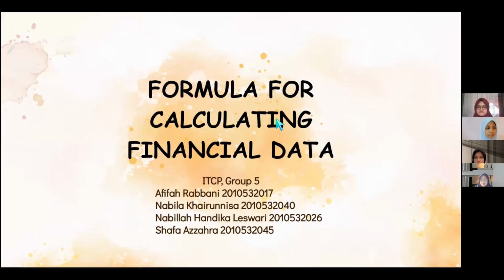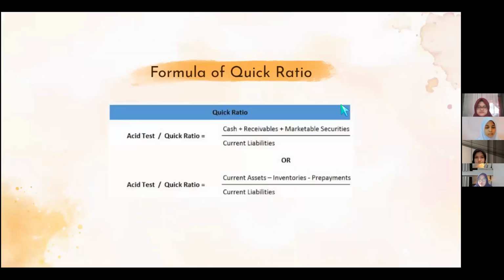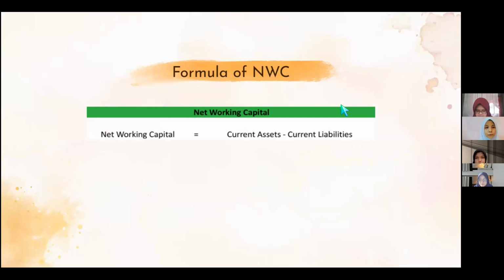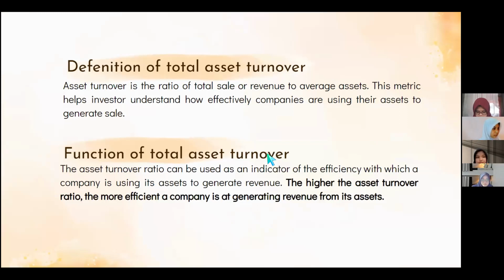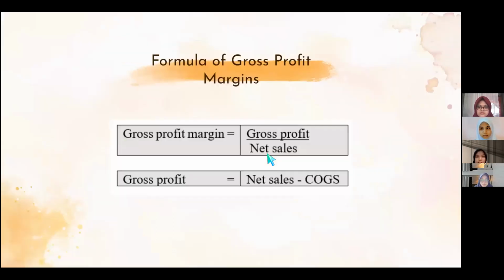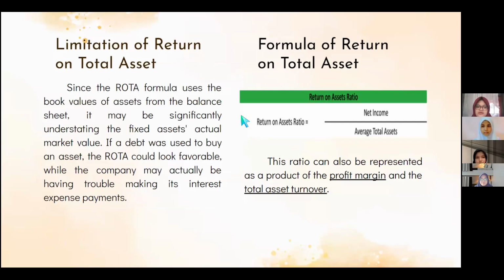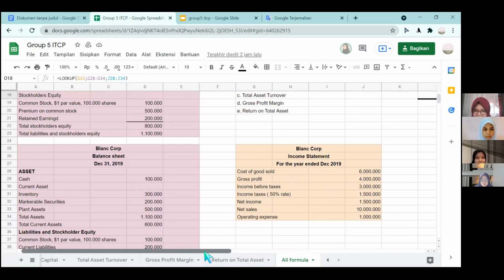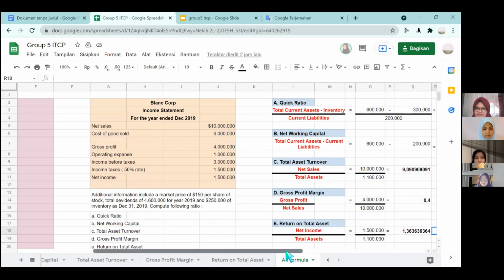Formula in Financial Data Calculation_Group 5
Financial Data Calculation in Excel

We are from Group 5 consist of
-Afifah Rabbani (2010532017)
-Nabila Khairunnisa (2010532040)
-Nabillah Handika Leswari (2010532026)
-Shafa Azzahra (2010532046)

We discuss about:

- Quick Ratio Formula

- Net Working Capital Formula

- Total Asset Turnover Formula
- Gross Profit Margin Formula

- Return on Total Asset Formula
Lecturer: Ma'am Verni Juita, S.E., MComm (adv)., Ak., CA

Subject: Information Technology and Computer Programming